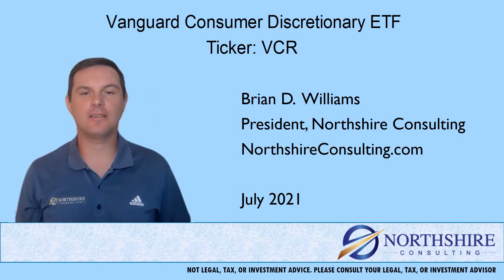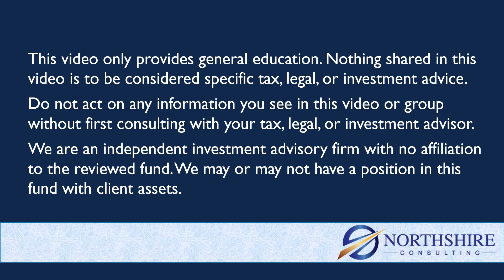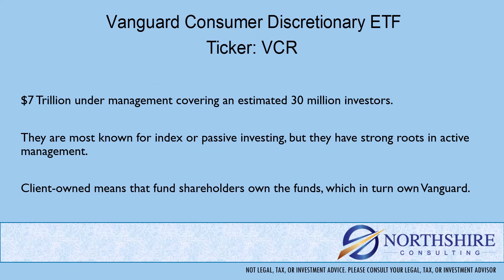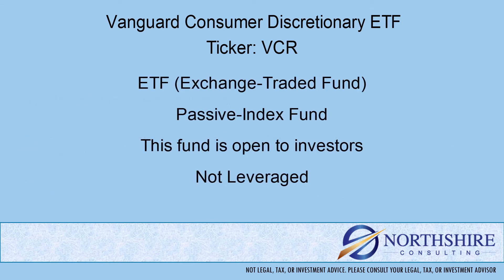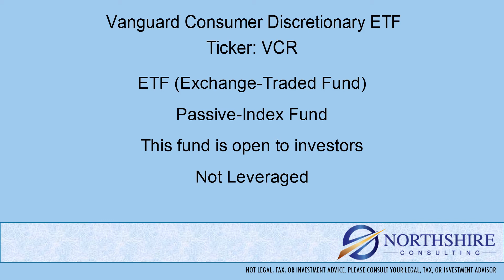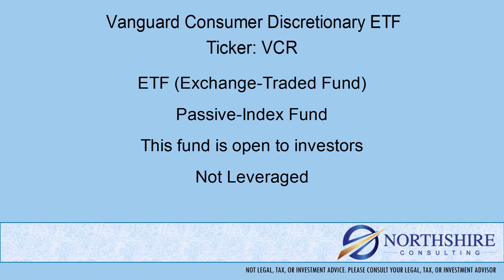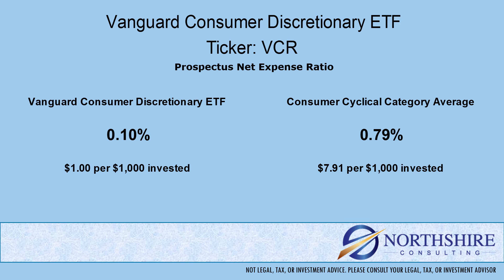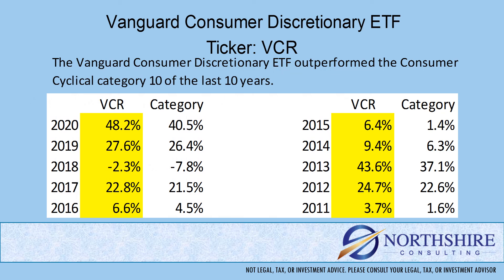Vanguard Consumer Discretionary ETF - VCR - Fund Review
Vanguard Consumer Discretionary ETF - VCR
Brian Williams of Northshire Consulting does a quick fund breakdown.